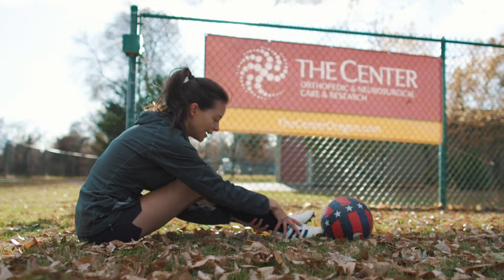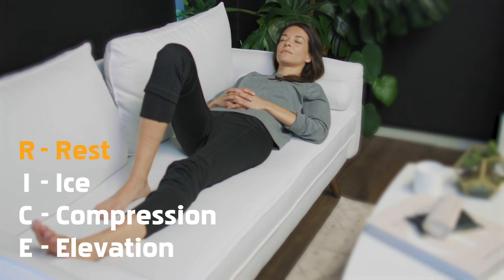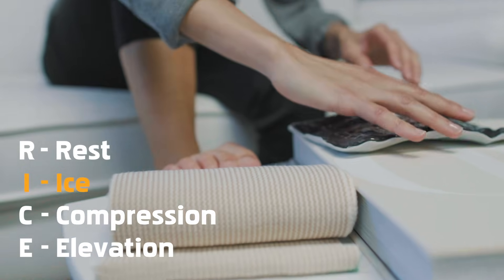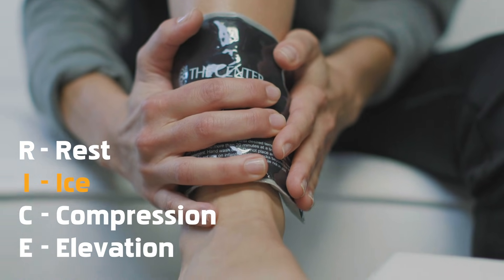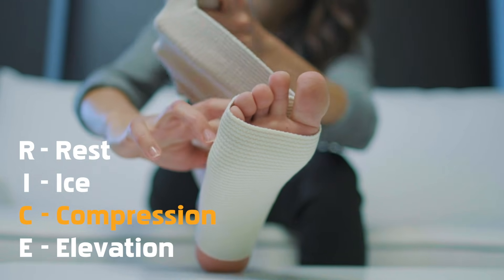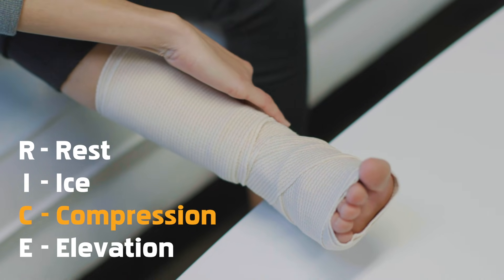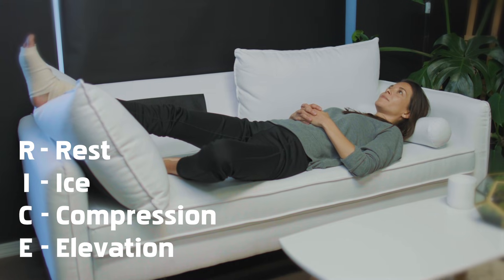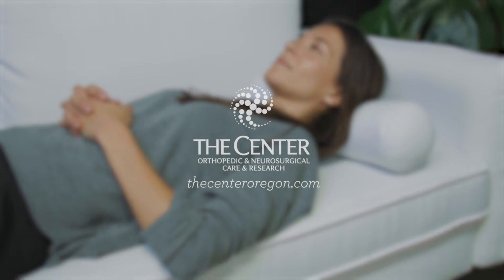Using the RICE Method for Injuries - Rest, Ice, Compress, Elevate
After an accident, such as an ankle sprain or knee injury, you can relieve pain, reduce swelling, and counteract the body’s initial response to injury with the RICE Treatment. It’s important to perform this protocol as soon as possible after an injury to promote flexibility and healing.

RICE stands for rest, ice, compression, and elevation.

REST
Stop using the injured body part! Protect the area, and avoid any activity that is painful or may have caused the injury. Continued activity could cause further damage.

ICE
Use ice for the first 48-72 hours after an injury. Apply ice several times a day for 20 minutes at a time, followed by one hour “off.” The cold will contract injured capillaries and blood vessels to help stop internal bleeding. Do not apply ice directly to the skin.

COMPRESSION
Wrap the injured body part firmly with an elasticized bandage, compression sleeve, or cloth – especially when you are more active. This will help speed up healing time by reducing swelling around the injury.

ELEVATION
Elevate the injured body part above the level of your heart to decrease swelling and joint pain.

Non-steroidal anti-inflammatory drugs (NSAIDs), such as ibuprofen and aspirin, may also help reduce your pain and swelling, and are beneficial treatments for muscular aches and pains, arthritis, and joint stiffness. If you have tried the RICE method but experience no improvement, or if you are unable to put any weight on the injured area, you should seek medical attention.

The orthopedic specialists at The Center are experts in treating shoulder conditions and injuries. Our board certified orthopedic physicians are skilled at providing an accurate diagnosis to help create an individual treatment plan for each patient. Treatment options may include conservative options, such as injections or physical therapy, or advanced surgery to restore function to this essential joint. If your shoulder is holding you back, make an appointment with one of our shoulder specialists at The Center so that we can help you get back to your active lifestyle.